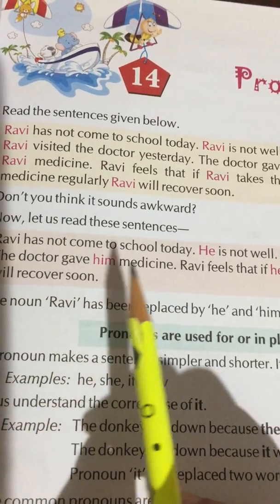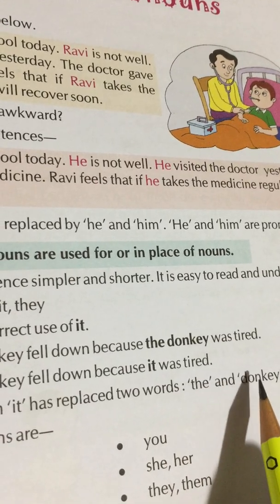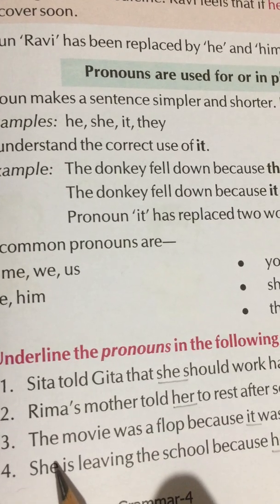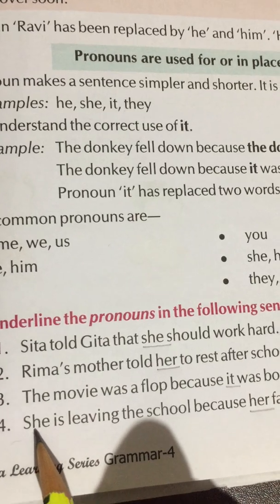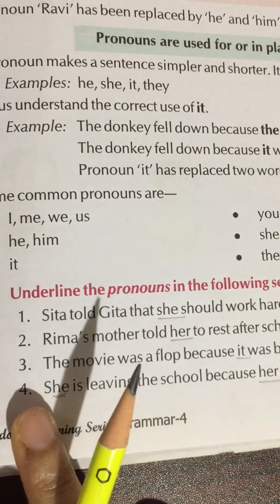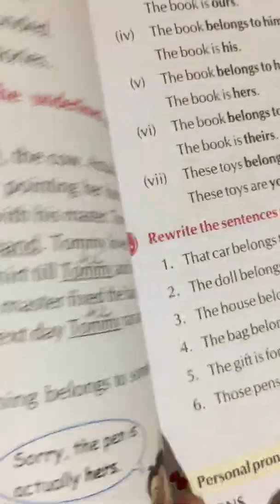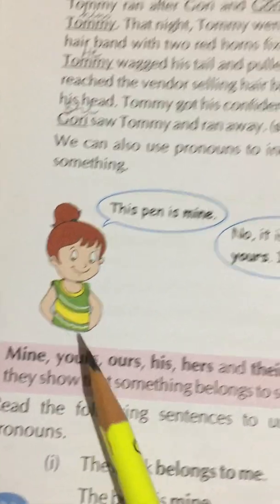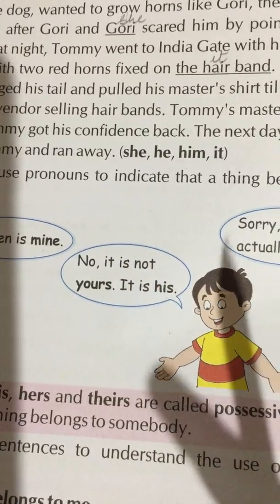Class 4 (English 1) Chapter 14 (Part 1)